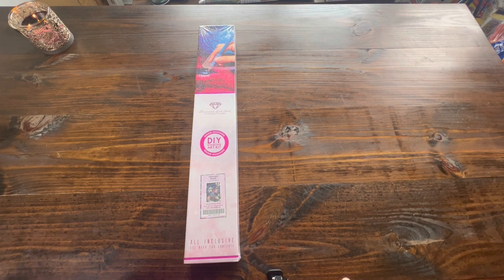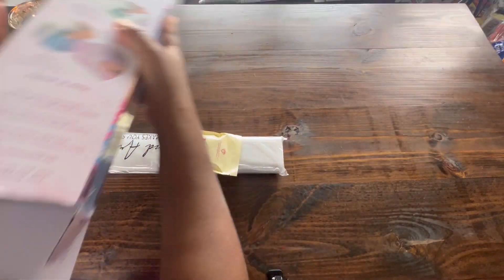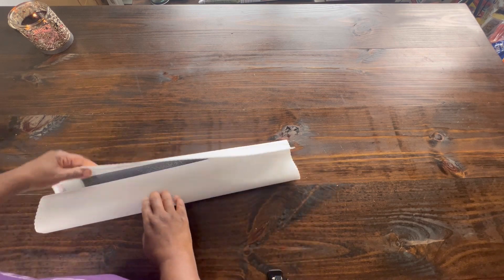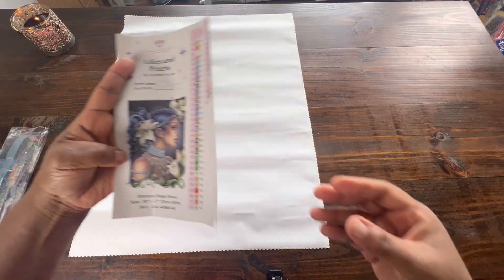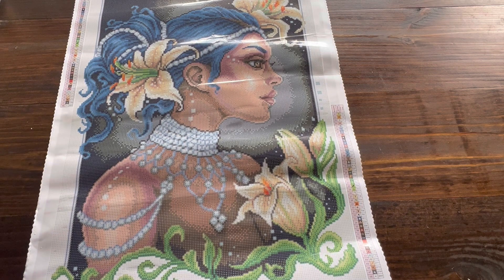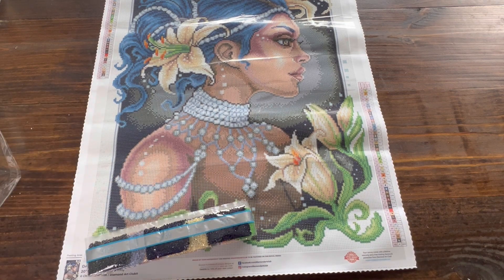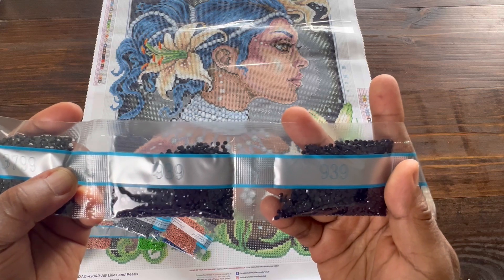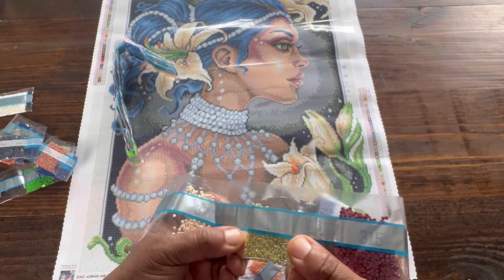Diamond Art Club Unboxing: Lilies and Pearls by: Christine Karron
Diamond Art Club: Lilies and Pearls by: Christine Karron